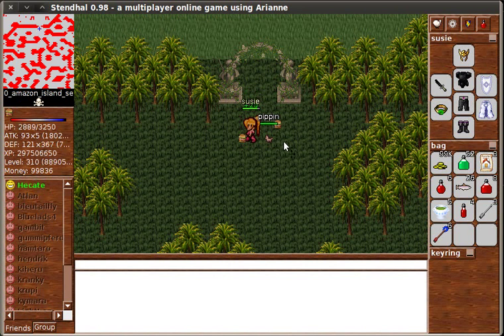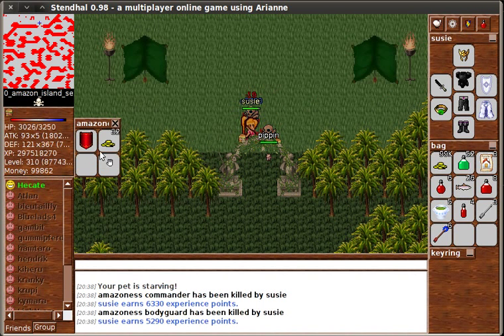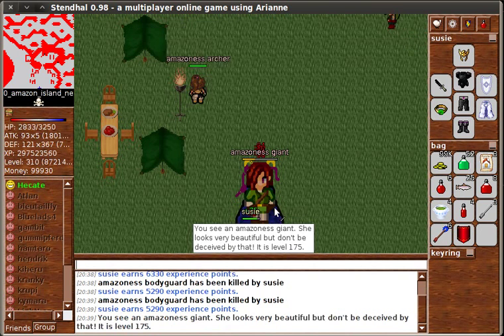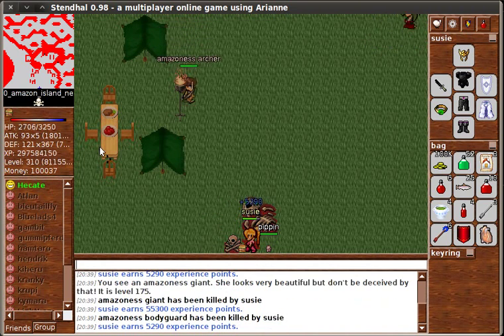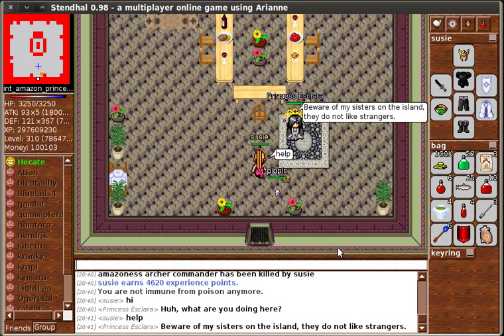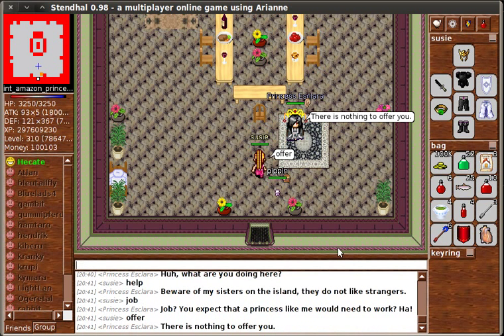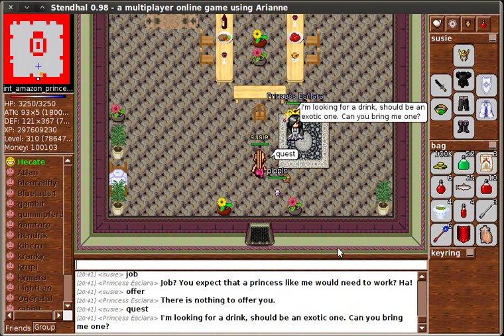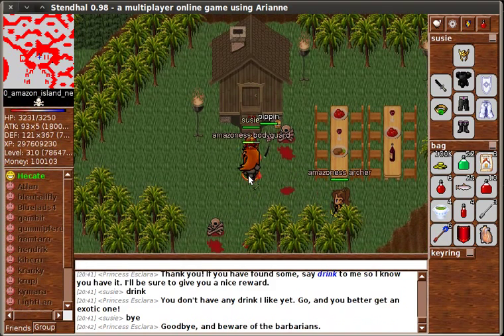Stendhal Game: How to deal with amazoness archers and hungry pets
Stendhal game features a huge world, so we start to explore it. Amazon Island is female only, and there are some scary women here. Our character susie battles her way through the jungle, trying to keep her little cat alive on the way. Pick up insights on how to deal with attack from archers, and how to talk to NPCs. If you'd like to play Stendhal it's available free and open source - just needs Java installed to play on Windows, Mac or Linux